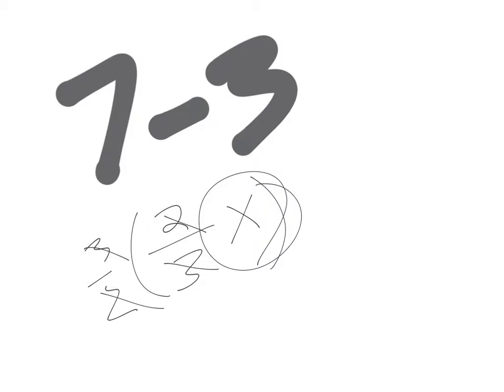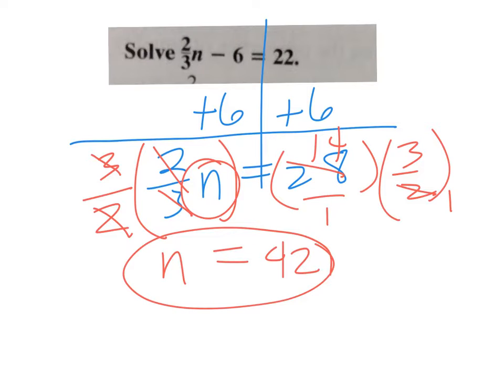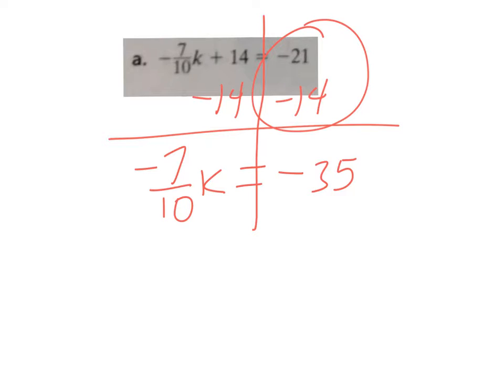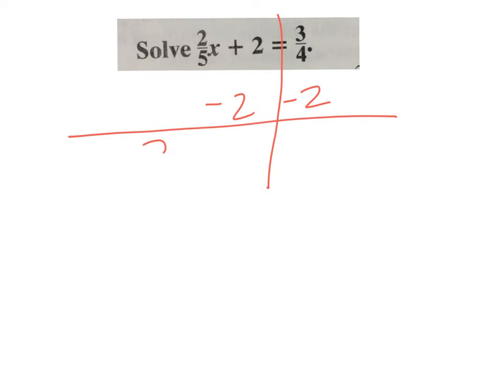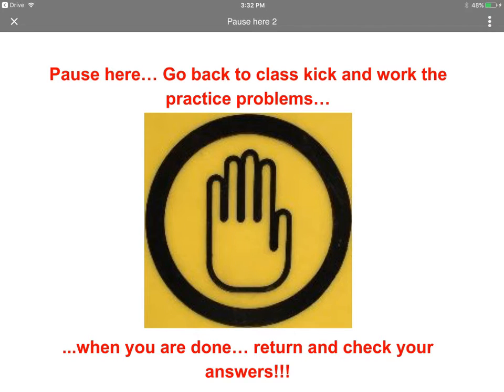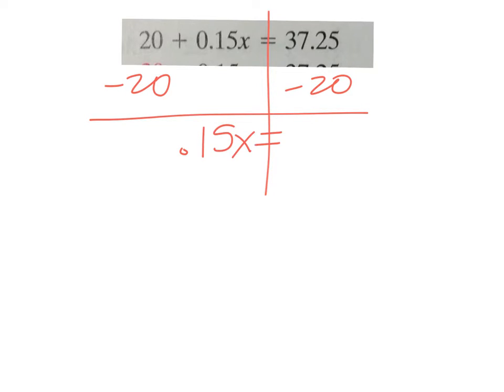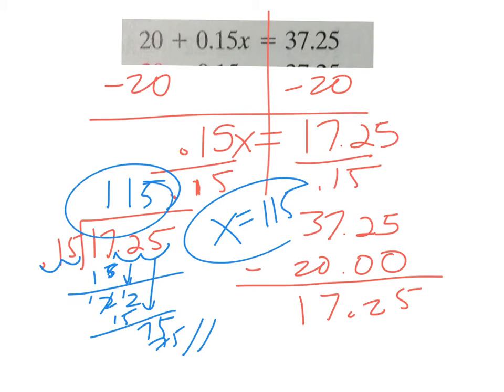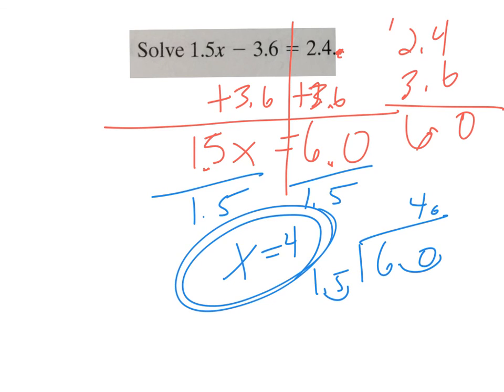pa 7-3 day 1 examples and practice